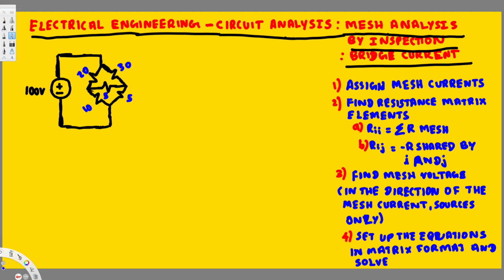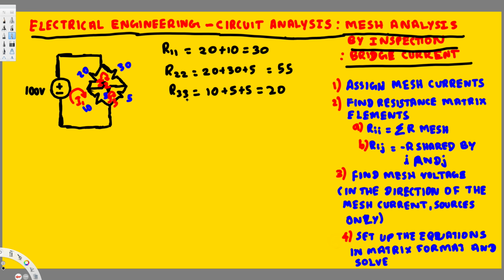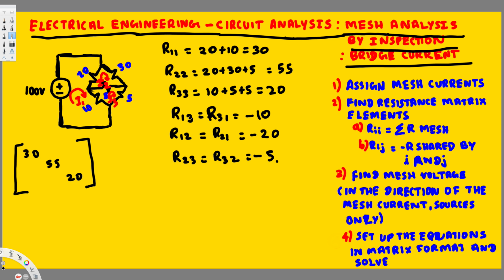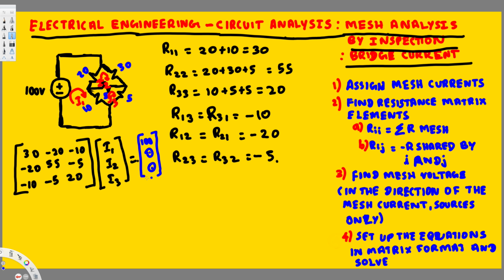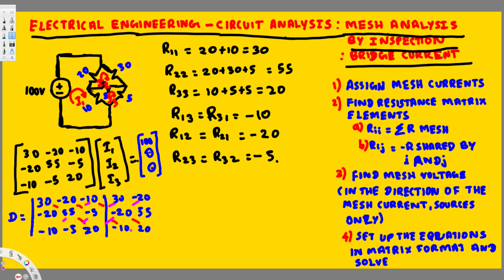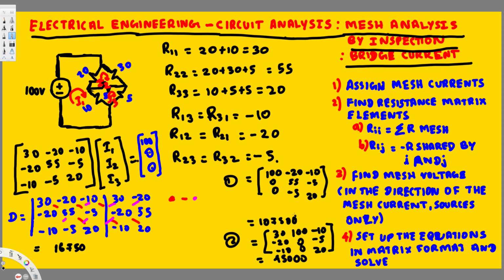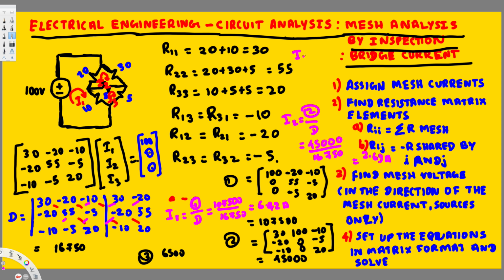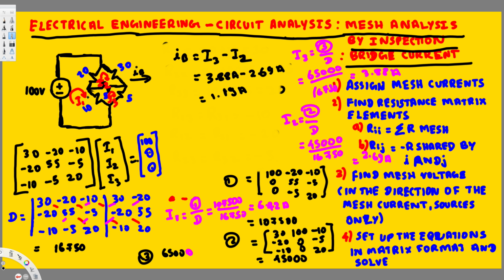Electrical Engineering : Circuit Analysis : Mesh Current by Inspection : Bridge Circuit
In this video I will find the currents of a bridge circuit with 1 voltage source using mesh analysis by inspection.